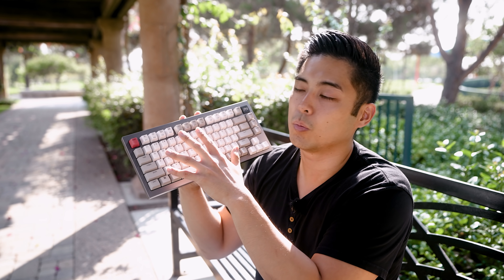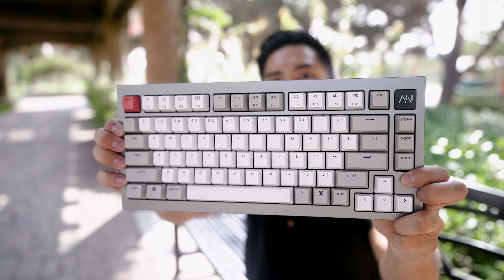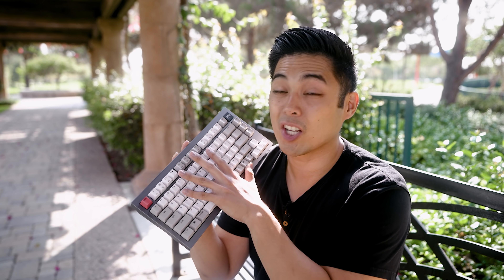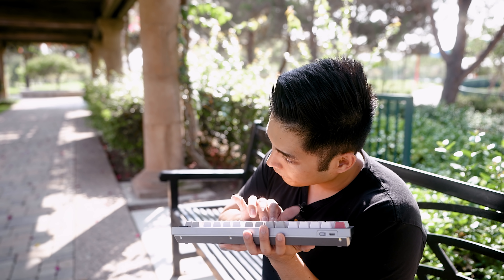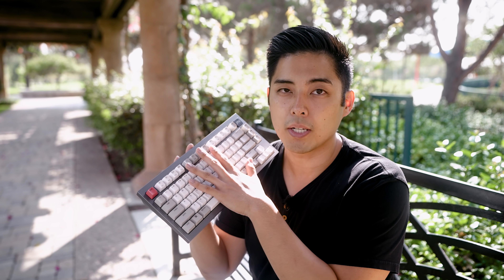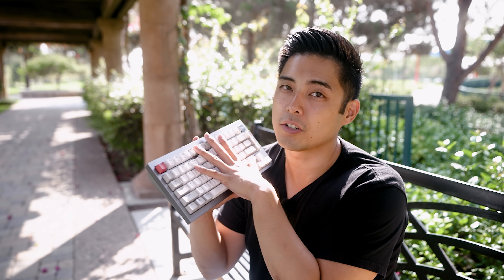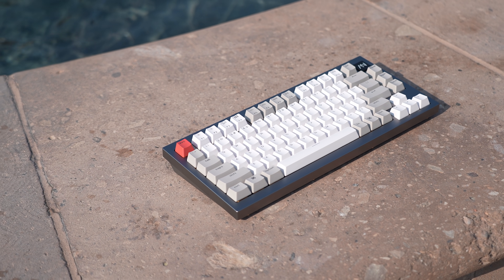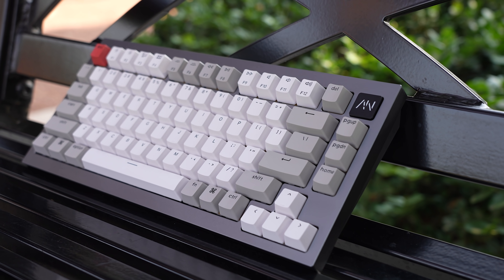Keychron Q1 or GMMK Pro - Which Should You Buy?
My stream schedule on Twitch is Monday 5:30PM PT, Wednesday 5:30PM PT, and Saturday morning around 10am PT.

YouTube stream schedule is Tuesdays 3:00PM PT.

Board insulation:  Varies. Tape mod by Tempe5t
Plate: Aluminum, gasket mounted
Keycaps: Stock ABS keycaps, GMK Taro keycaps
Switches: Stock Gateron Browns, lubed Dogikon (205g0, 0.15mm TX Film, TX 14mm 65g springs)
Stabilizers: Stock and lubed Keychron screw in stabilizers
Mat: King of LA Deskmat

You gotta watch the review - there is so much I have to talk about!

Keychron Q1 is the new budget hotswap 75% contender in the market.

Recorded with:
Sony A7SIII
Sony 16-35 F2.8 Gmaster
Sound recorded via Deity Vmic D3 Pro